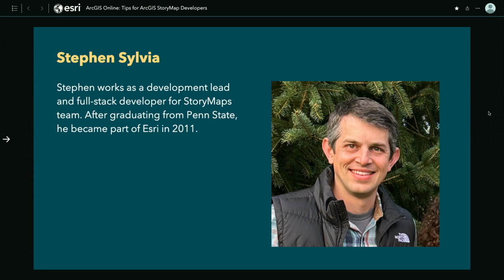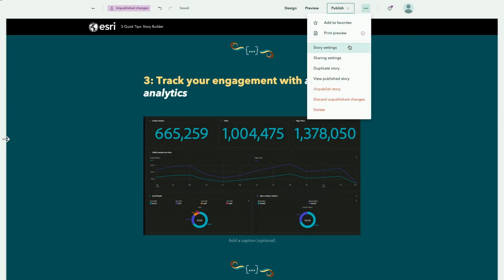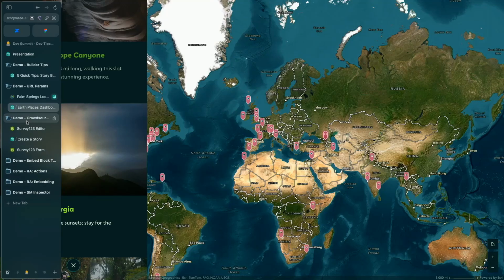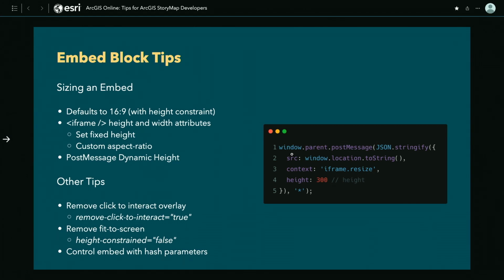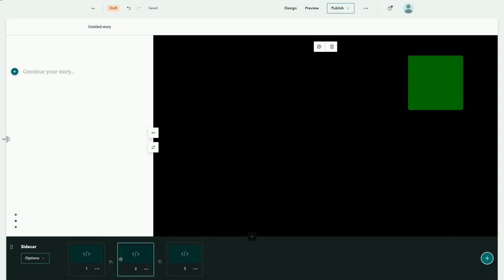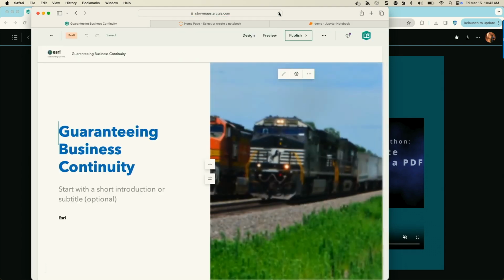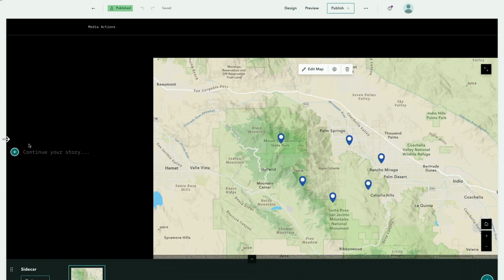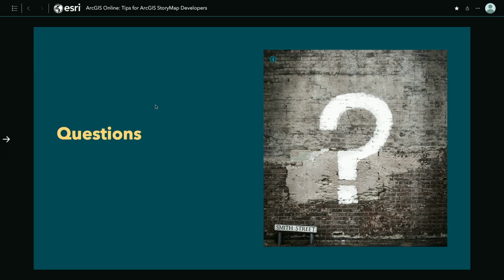ArcGIS Online: Tips for ArcGIS StoryMap Developers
This presentation will equip developers with advanced techniques and best practices to enhance their StoryMaps creations. Learn how to seamlessly embed StoryMaps into various platforms, harness the power of URL parameters to dynamically control narratives, and leverage code blocks to share workflows. Discover the benefits of using the ArcGIS API for Python for automated story creation and management. This session will provide valuable insights and practical tips to unlock the full potential of ArcGIS Online for ArcGIS StoryMaps development.

❓ Questions
We'd love to answer them on Esri Community!

🕑 Chapters
00:00 Intro
00:53 Agenda
01:09 ArcGIS StoryMaps - Introduction
02:59 5 Quick Tips: Story Builder
06:15 Tip 5: Jump to any section with header links
06:52 Tip 4: Offer browser translation by setting the story's language
08:05 Tip 3: Track your engagement with author analytics
09:38 Tip 2: Tailor your reach with publishing options
11:33 Tip 1: Quickly format your story with keyboard shortcuts
13:01 Story Creator Parameters
13:50 Story Viewer Parameters
15:24 Build a Crowdsource StoryMap Demo
23:23 Embed Block Tips
28:45 Create a Story Demo
34:05 ArcGIS API for Python: StoryMap module
37:03 Automate story creation from PDF Demo
49:10 Road Ahead
57:35 Q&A